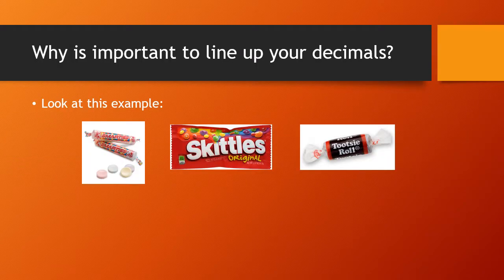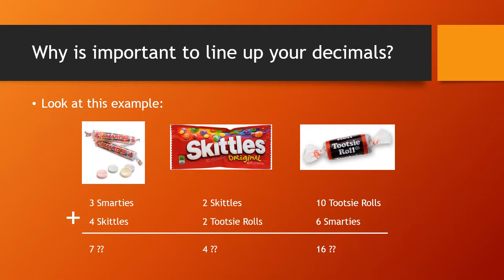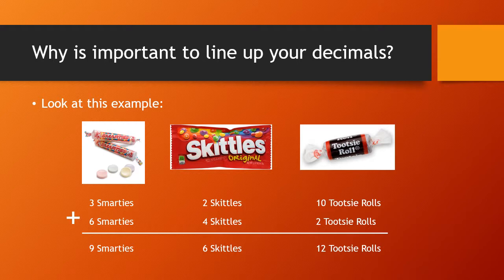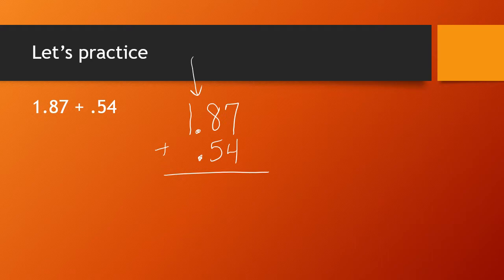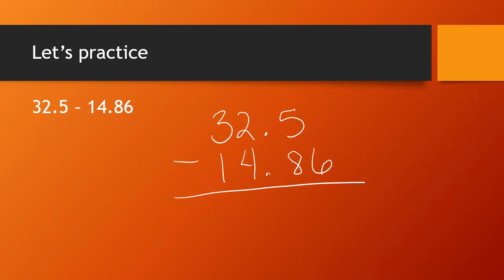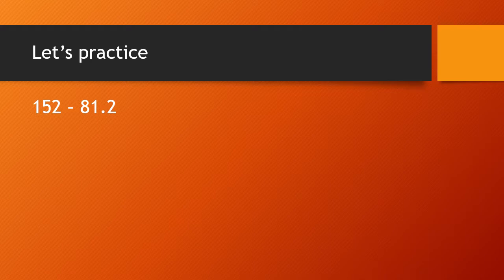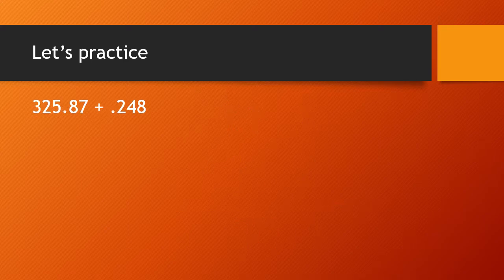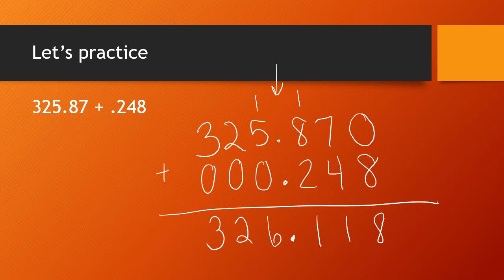Adding and Subtracting Decimals